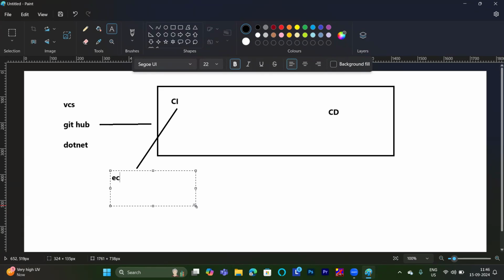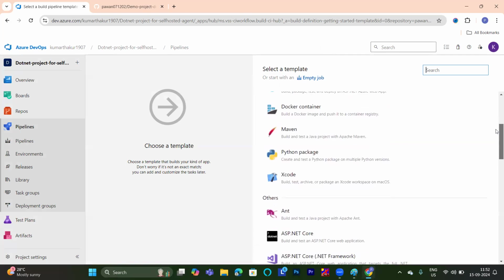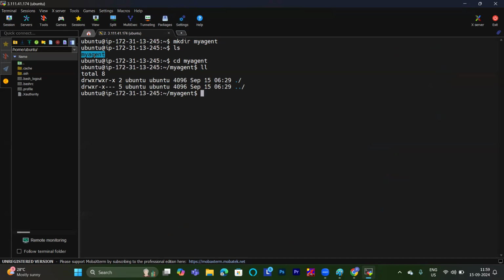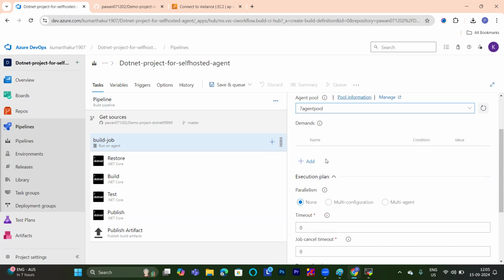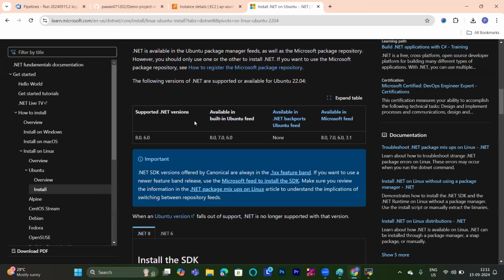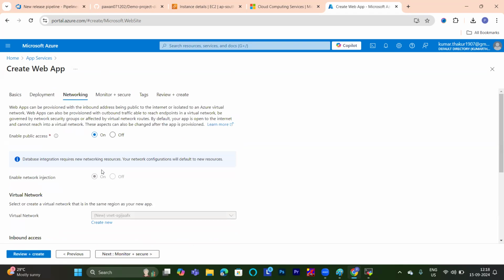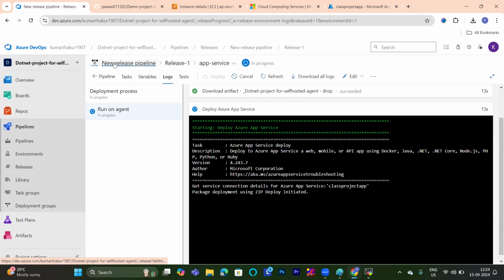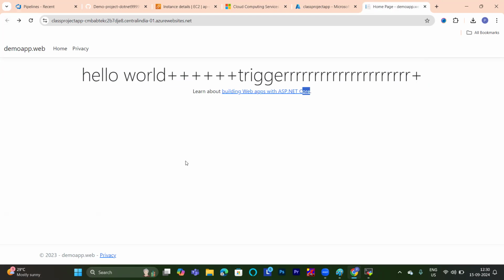Azure Pipeline using Self-Hosted-Agent Deployed to Azure Cloud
1. Set Up Your Azure DevOps Project
If you haven’t set up an Azure DevOps project yet, follow these steps:

Create an Azure DevOps Account: Sign in to Azure DevOps Services with your Microsoft account or create a new one.

Create a New Project:

In your Azure DevOps organization, click on New Project.
Enter a project name and select visibility (Public or Private).
Click Create.
2. Access the Classic Editor
Navigate to Pipelines:

Go to your Azure DevOps project.
In the left-hand menu, select Pipelines.
Create a New Pipeline:

Click on New Pipeline.
Choose the Classic Editor:

In the "Where is your code?" section, select the appropriate source control (e.g., Azure Repos Git, GitHub, Bitbucket).
Instead of selecting the YAML option, click on Use the classic editor at the bottom.
3. Configure the Pipeline
Select Your Repository:

Choose the repository where your code is hosted.
Select the branch you want to build from.
Click Continue.
Choose a Template:

You will be prompted to select a pipeline template. You can choose a pre-defined template based on your project type or start with an empty job.
For a simple setup, you might choose the Empty Job template.
4. Define the Pipeline Steps
Configure the Agent:

The pipeline uses a Microsoft-hosted agent by default.
Ensure the Agent Pool is set to Azure Pipelines or Hosted Agents. This uses the Microsoft-hosted agents.
Add Build Steps:

Click on + to add tasks to your job.
You can add various tasks depending on your requirements, such as:
Use Node.js: For Node.js projects, you can install a specific version of Node.js.
NuGet: For .NET projects, you might add tasks to restore NuGet packages.
Maven: For Java projects, you can add Maven build steps.
Script: Add custom scripts to run commands.
Example:

Add a task: Click on + and select Command Line to add a script task.
Configure the task:
Set the Script Path or add inline script commands.
For example, for a Node.js project, you might add commands like npm install and npm test.
Save and Queue the Pipeline:

Click on Save & Queue.
You can give your pipeline a name and specify other details.
Click Save and then Run to trigger the pipeline.
5. Monitor the Pipeline
View Pipeline Runs:

Go back to Pipelines in your Azure DevOps project.
Click on the pipeline to view recent runs.
Inspect Logs and Results:

Click on a specific run to view detailed logs and results of each step.
Example Classic Pipeline Configuration
Here’s a brief example of how a classic pipeline might look for a Node.js application:

Agent Pool: Azure Pipelines (Microsoft-hosted agent).

Tasks:

Use Node.js: Install a specific Node.js version.
Version Spec: 14.x
Command Line Script: Run build commands.
Script: npm install
Script: npm test